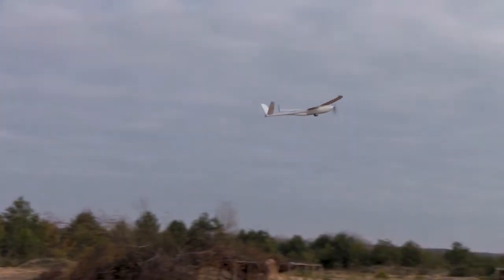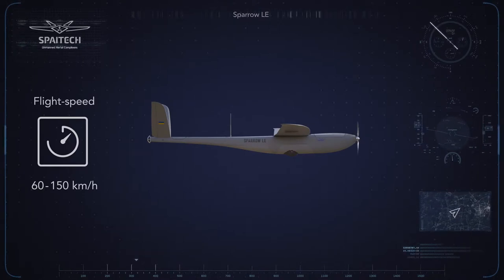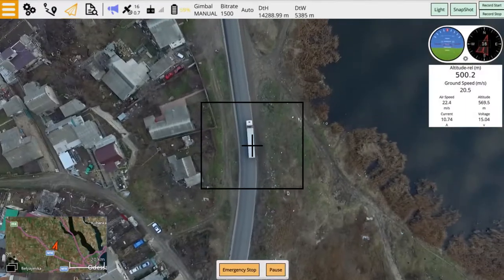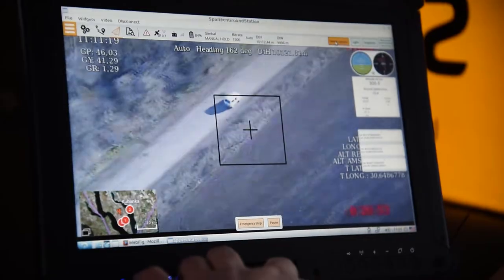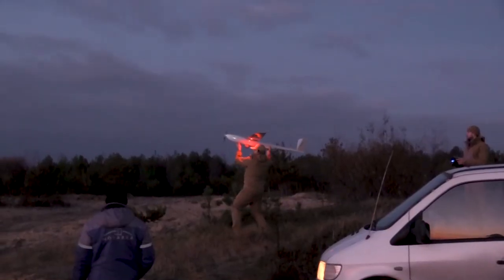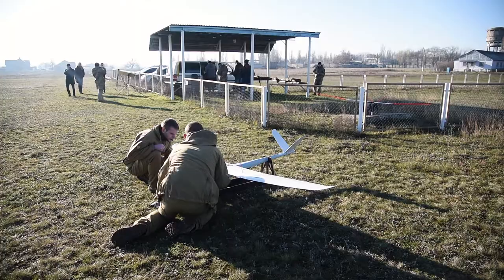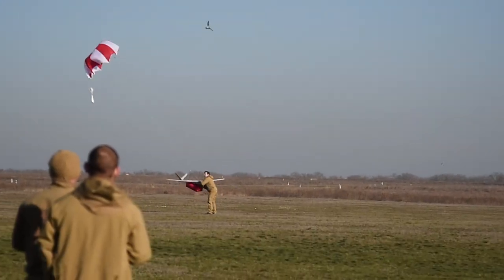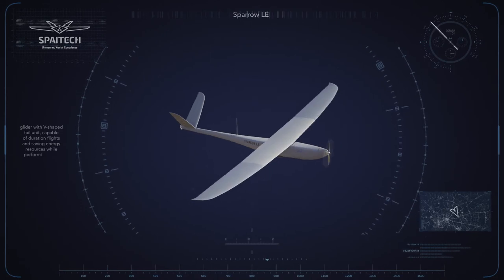SPARROW LE made by Spaitech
SPARROW LE

Unmanned Aerial System
Intended for optical and thermal intelligence conducting, coordinates’ determination of immovable objects at nighttime and daylight hours, fire adjustment, targeting, target tracking in various weather conditions.
Designed in an aerodynamic normal scheme with a V-shaped tail that ensures a long flight endurance and energy source cost-benefits at combat application.
No extra area for take-off and landing required.

«SPAITECH SPE», LLC conducts development and production of UAVs and their complexes of composite materials on the territory of Ukraine. The Enterprise consists of research and design office, manufacturing complex, a service department, and training center. During last several years, our company has developed a number of UAV systems for observation, different types of intelligence and monitoring of the environment for civil use and military operations.
The basic equipment of UAV complexes processes photo / video materials and other data in real time onboard the UAV and transmits it through a digital encrypted channel to the Ground Control Station (GCS). The hybrid control system with an autopilot function, binding to an electronic map is integrated with UAC together with flight modes on a given route, either by coordinates, or automatic emergency return to the starting point or alternate current «black box». UAC has functions of target capture and tracking. Monitoring and control are performed via secure radio channels.
Spaitech SPE, LLC
Odessa
65091
Ukraine